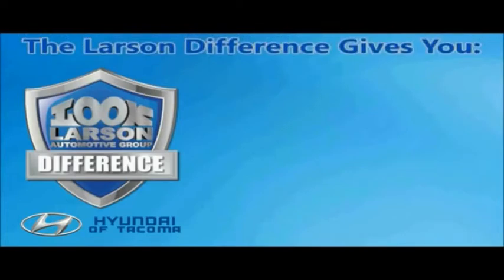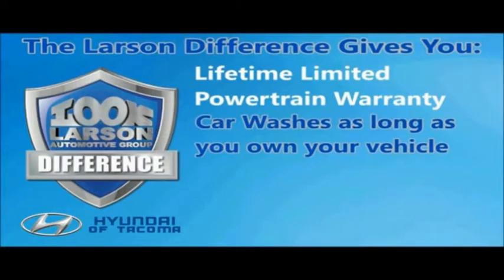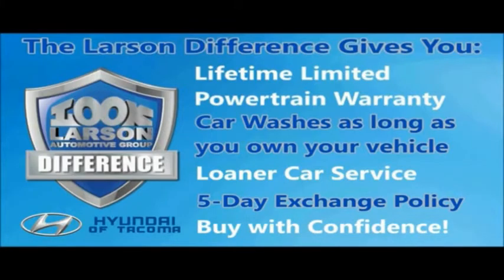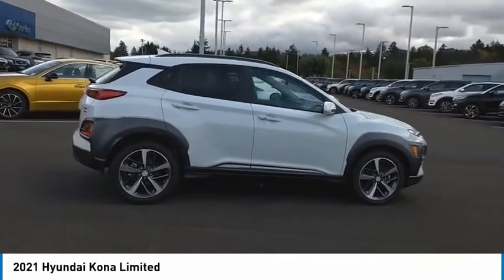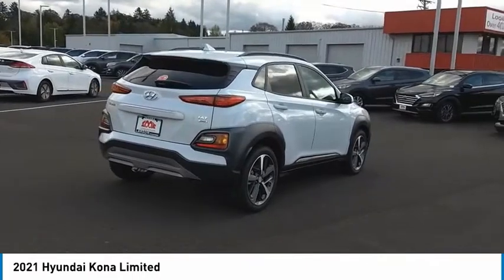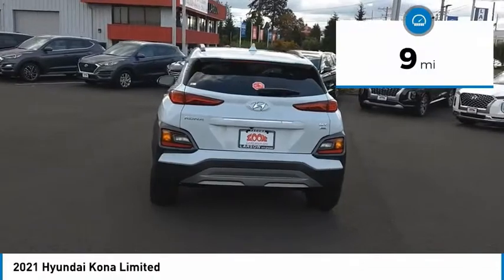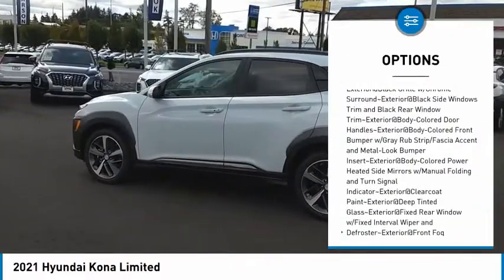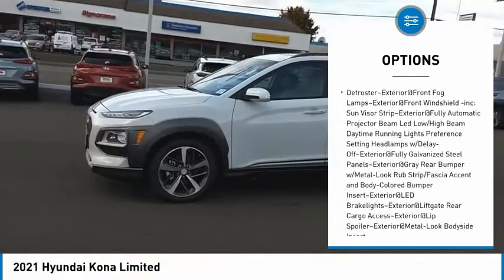2021 Hyundai Kona H3289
2021 Hyundai Kona Limited

Larson Hyundai
7601 S. Tacoma Way

With only 9 miles, this model provides an impressive 26/29 MPG city/highway. If youre looking for power, this Hyundai Kona Limited has it. You can find a Intercooled Turbo Regular Unleaded I-4 1.6 L/97 engine paired with a 7-Speed Auto-Shift Manual w/OD transmission. Technology options includes: 2 LCD Monitors In The Front, Radio w/Seek-Scan, Clock, Speed Compensated Volume Control and Steering Wheel Controls.